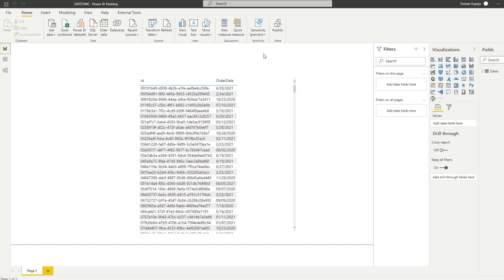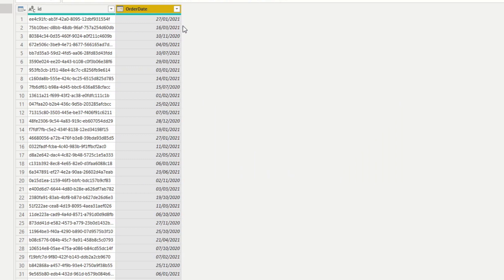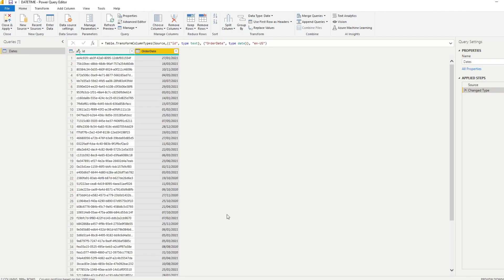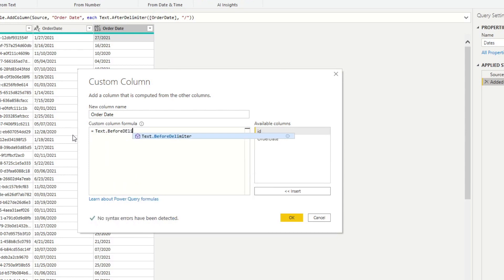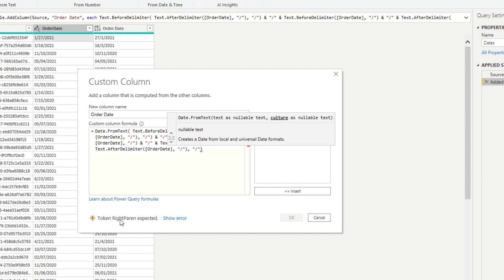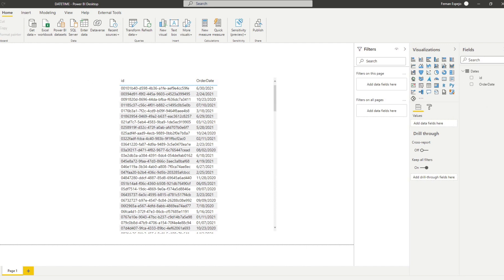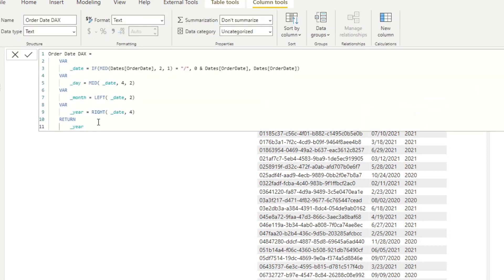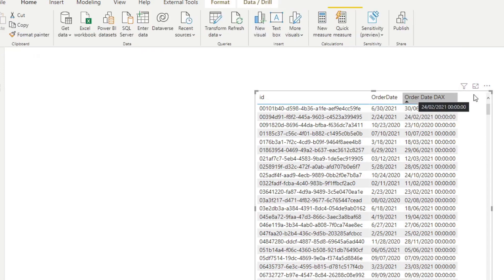4 Ways to Fix DATEFORMAT ERROR in Power BI Desktop // Beginners Guide to Power BI in 2021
In this video we're going to go through FOUR different ways you can fix DATE FORMAT ERROR issues in Power BI.